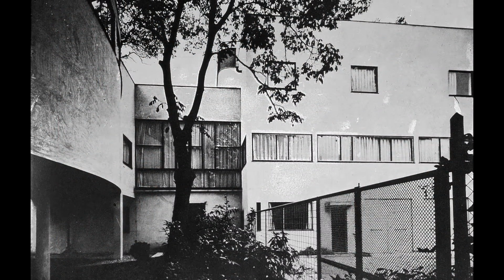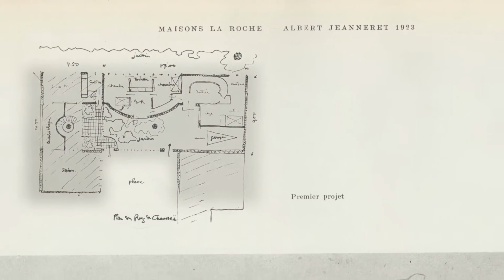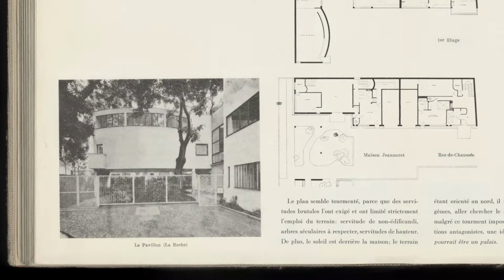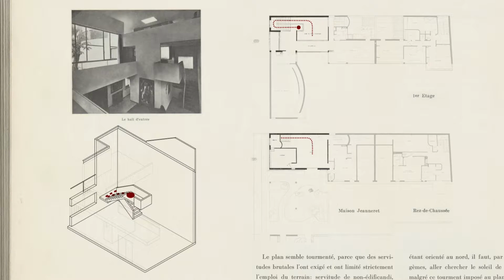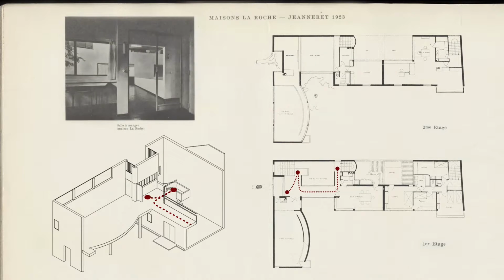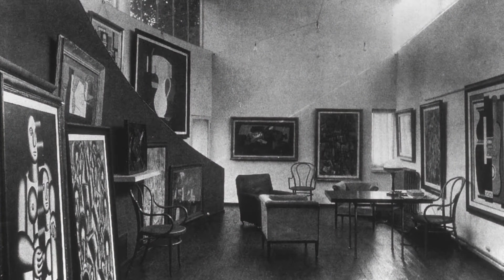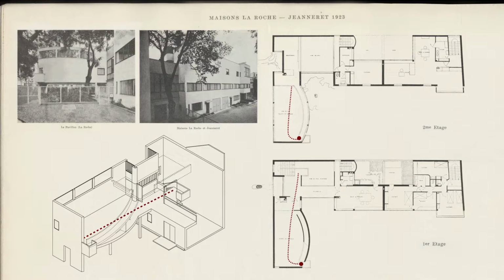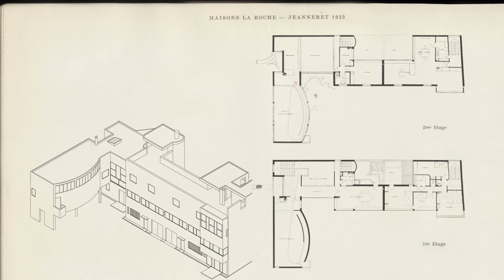HARTAIXX2016-V004800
7.2 La Roche.mov